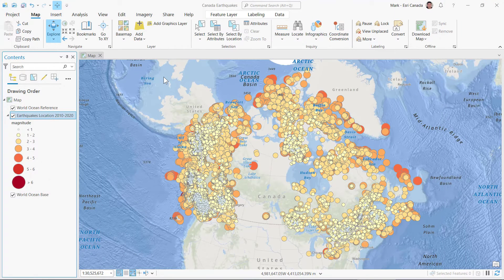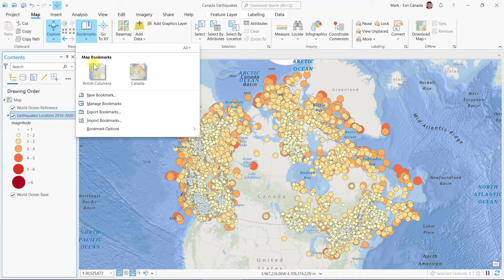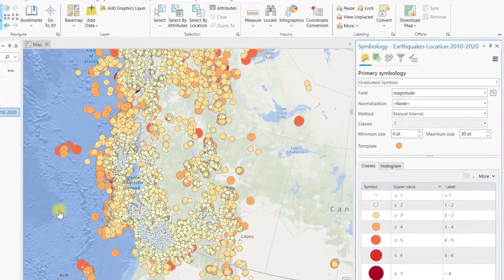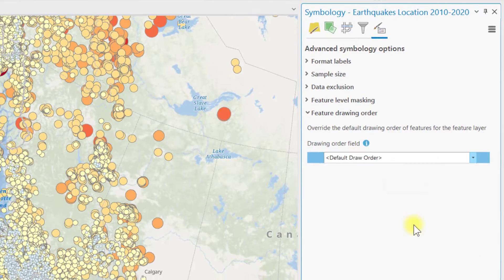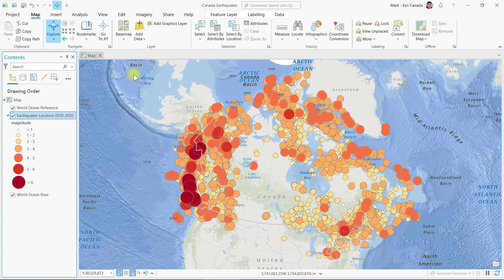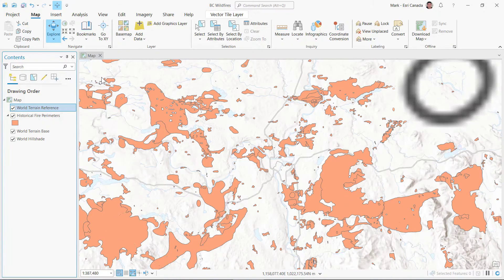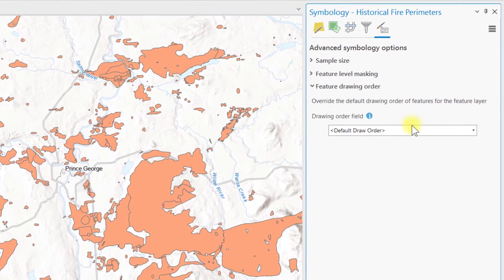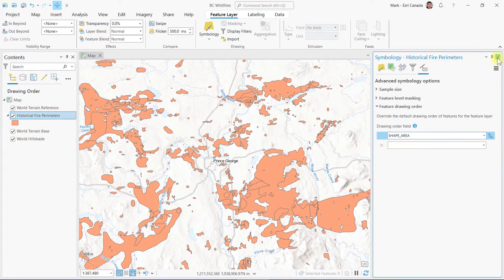Set the Feature Drawing Order in ArcGIS Pro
With ArcGIS Pro 3.1, you can now have more control on how features are drawn within the same layer. This is important for some symbology methods when features overlap or cover each other, making your maps clearer and most impactful. This GeoSnap will show you a couple of examples of how the values of a numeric, text, or date field can establish the feature drawing order of a layer.

0:00 – Intro
0:21 – Set the drawing order for overlapping point symbols
1:15 – Set the drawing order for covered polygon features